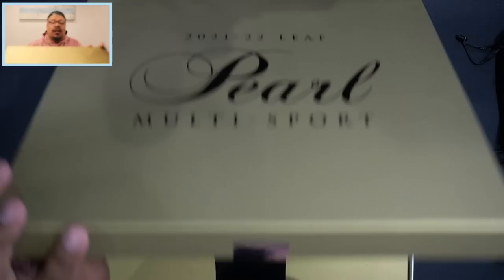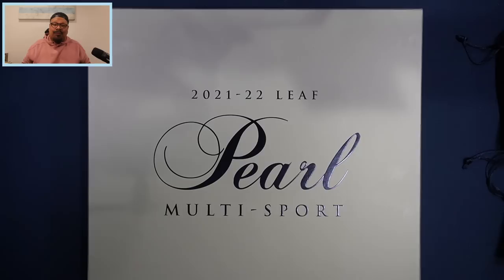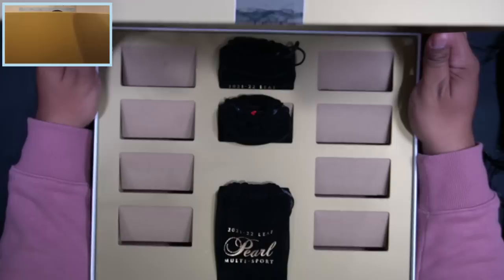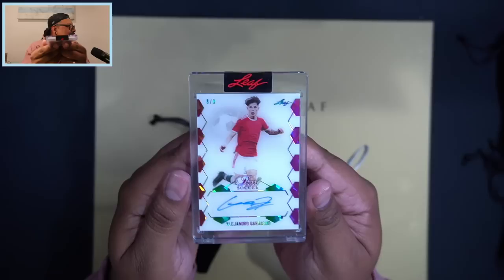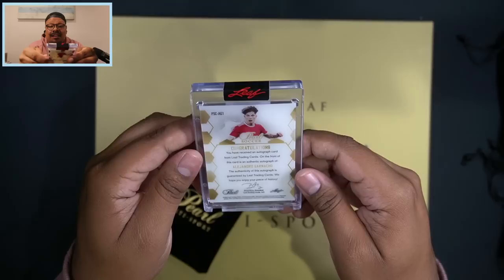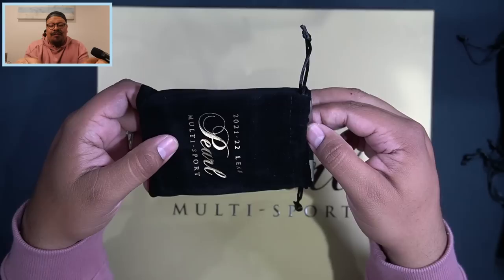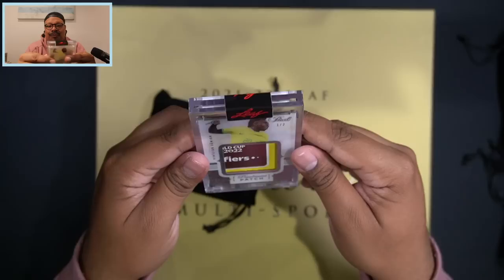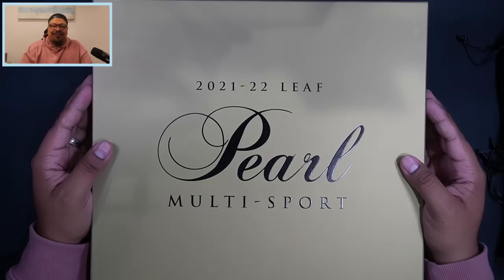$4,500 PER BOX! Opening Up The Highest End LEAF Product! 2021/22 Leaf Pearl Multi-Sport Hobby Box!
Hello Everyone! Today I am Opening Up The Highest End LEAF Product! 2021/22 Leaf Pearl Multi-Sport Hobby Box!!! Thank you all for the support!!

Wanna send me something in the mail?